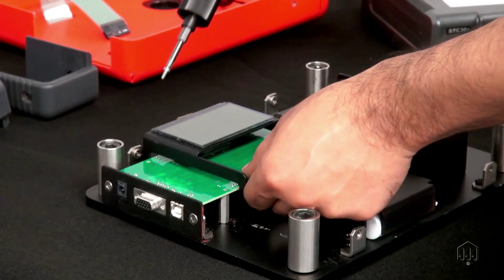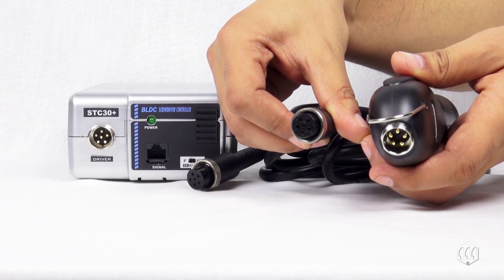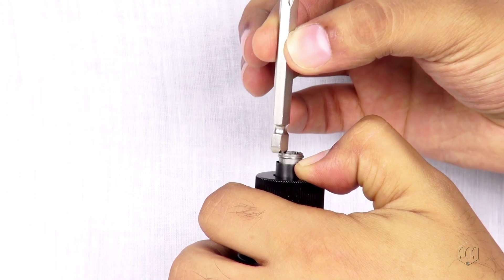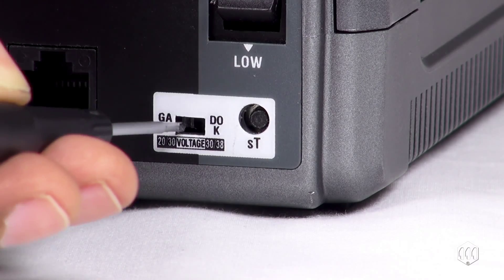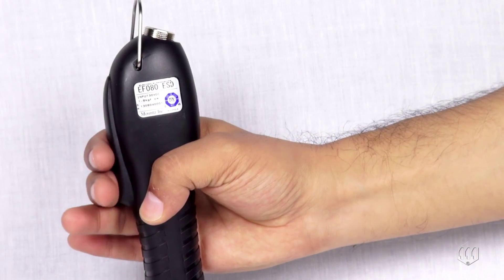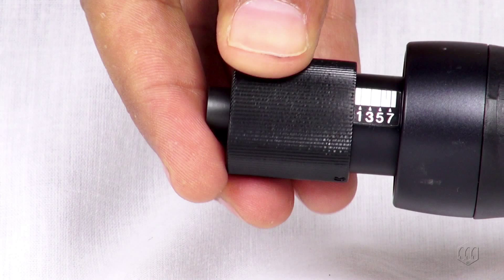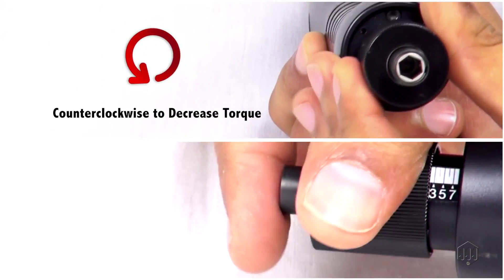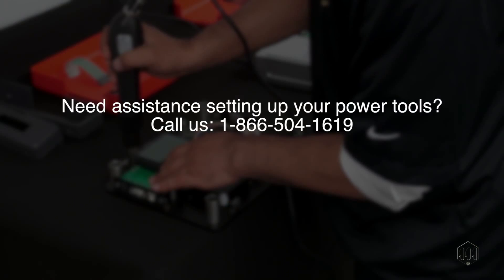Basic Set up & Function for Electric Screwdriver with a Transformer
Once you have selected the electric screwdriver for your fastening application, it's important to understand the basic function and proper setup for the tool. Always use the proper supporting equipment and read the operating instructions before operating an assembly power tool. Do not misuse the tool for an incorrect tightening application.

The video above provides a general "how-to" guide and tips for setting up and operating an electric screwdriver with a transformer (power supply). It focuses on the Mountz EF-Series, K-Series and LF-Series electric drivers, but can be applicable with the setup for HIOS CL-Series, A-Series, SS-Series or other tools.